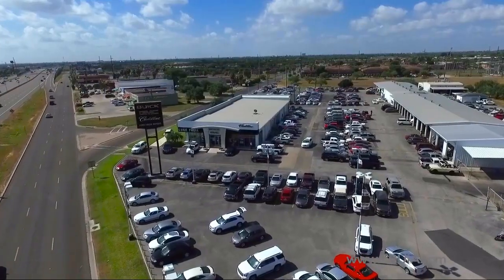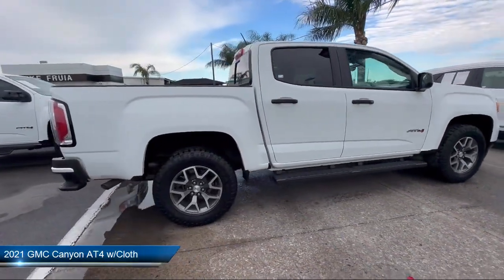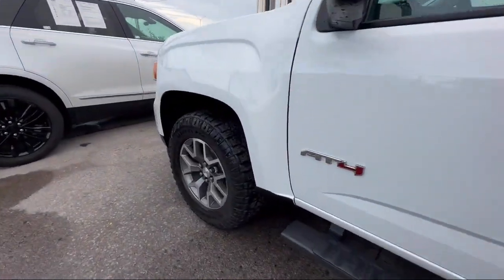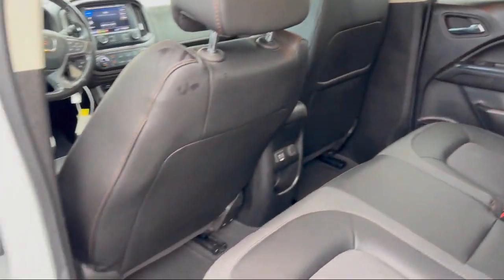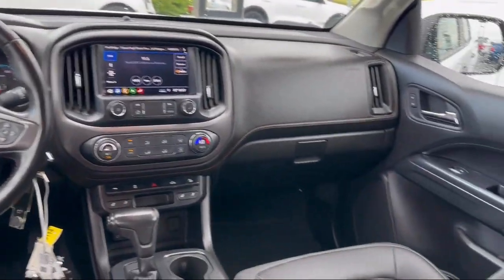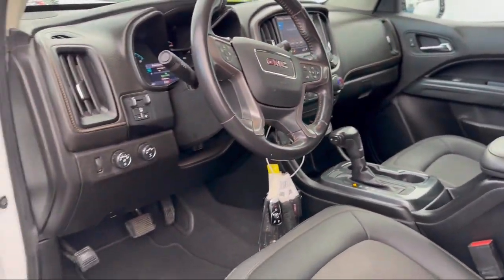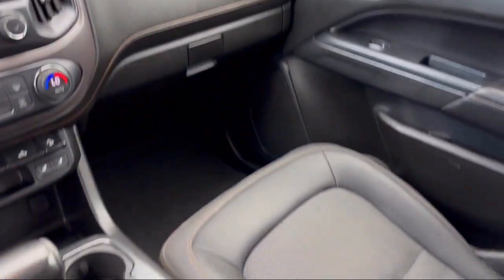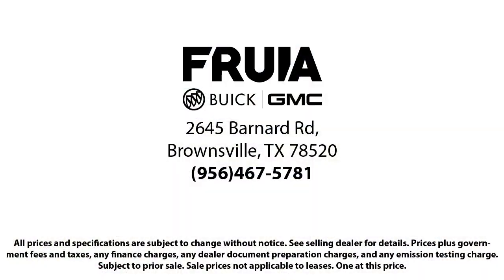2021 GMC Canyon AT4 w/Cloth Crew Cab McAllen Brownsville Harlingen Port Isabel Weslaco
2021 GMC Canyon AT4 w/Cloth Crew Cab Stock Number: G236661 Vin:1GTG6FENXM1101700.